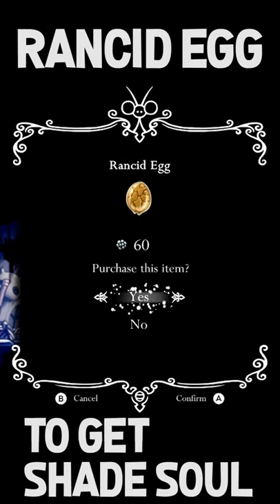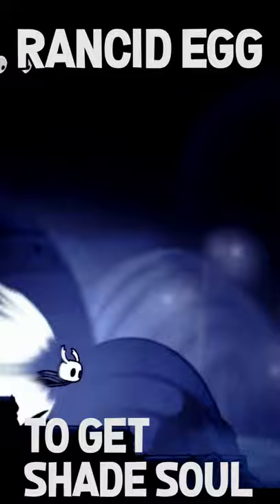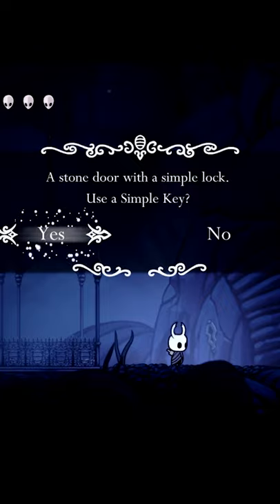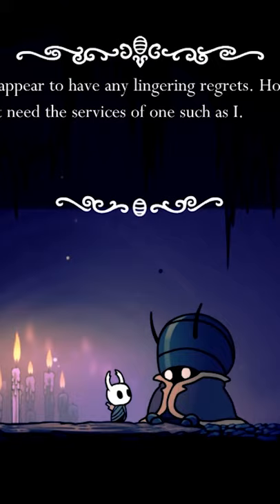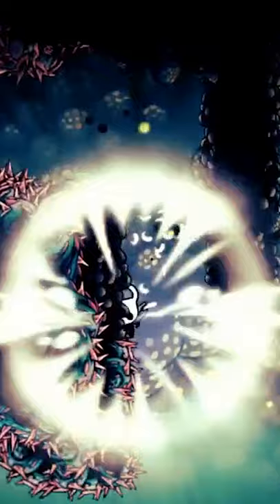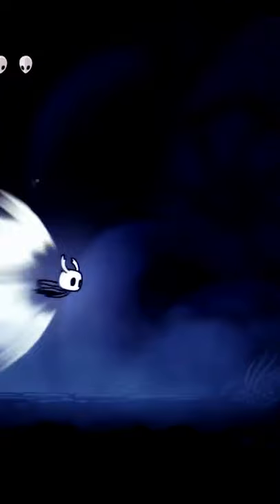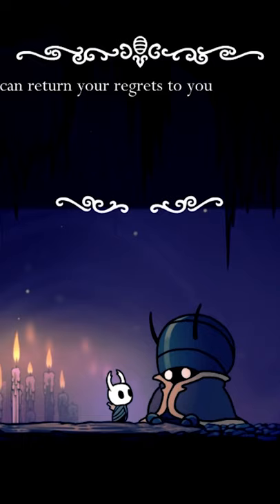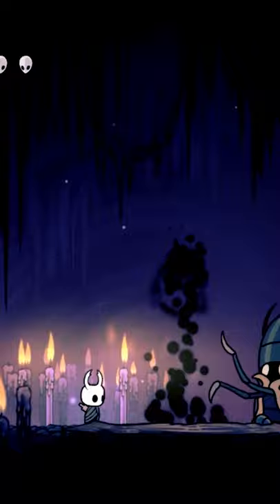Hollow Knight - How to Get Shade Back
In Hollow Knight it is possible for your shade to get stuck in a bad place with a lot of geo. If you are afraid of losing all of your geo, there is a way to get it back.

How to get your shade back:
1. Obtain a rancid egg
2. Use a simple key to open door far right of Dirtmouth
3. Talk to jiji and give rancid egg for shade
4. Profit (Get shade back)